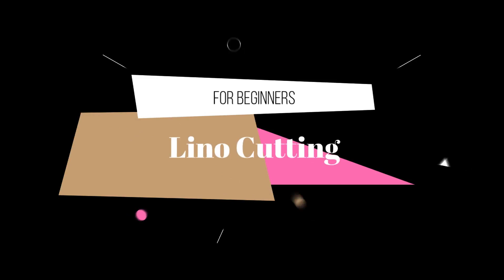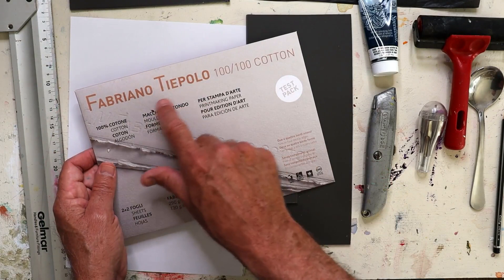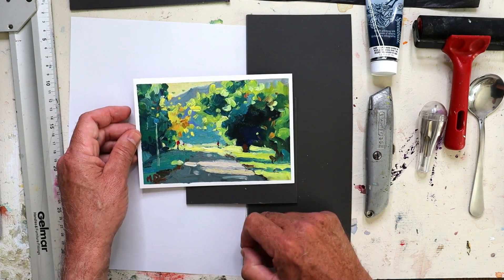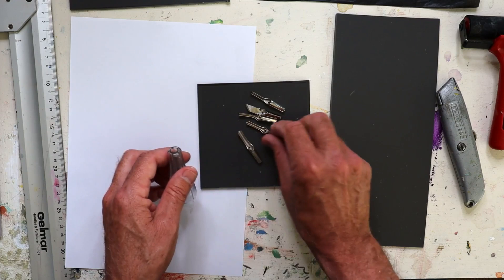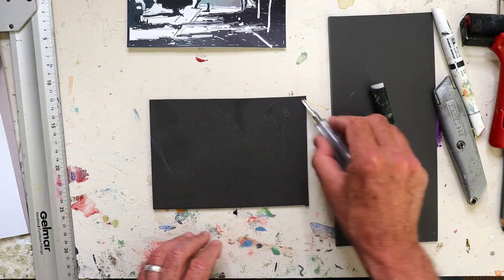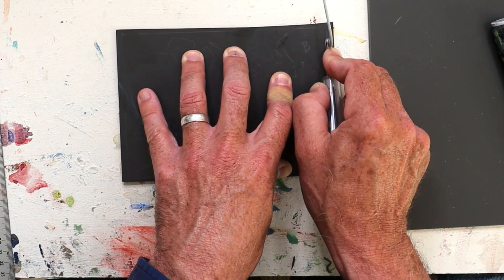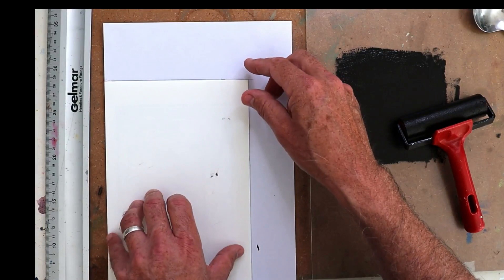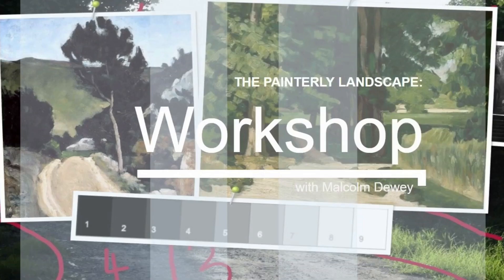You Can Easily Make a LINO PRINT. Here's how! (Beginners)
If you're just starting out with lino cut printing, there's some basic lino cut printing materials and knowledge you need to get your hands on. This tutorial is a great place to get started. The video contains information on the lino cut materials you can use, an overview on the tools you need, and a demonstration of how to make your first print.

✅ Start your FREE Painting Course:

🎨 Your Materials:
Speedball Printing Starter Kit
Speedball Lino Cutting Tools
Soft lino cutting blocks
Speedball Printing Ink
Printing Paper
Roller Brayer
Speedball Printing Baren (better than a spoon:)

In South Africa? try artsavingsclub.co.za